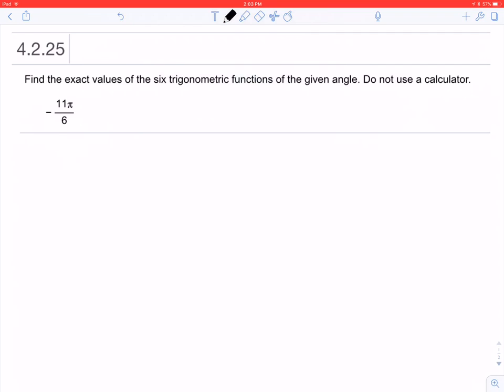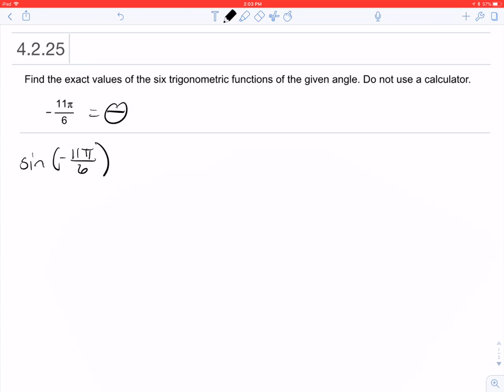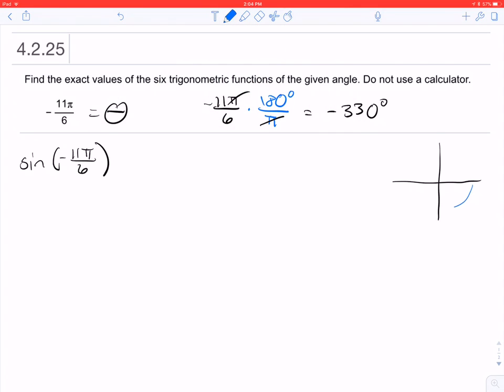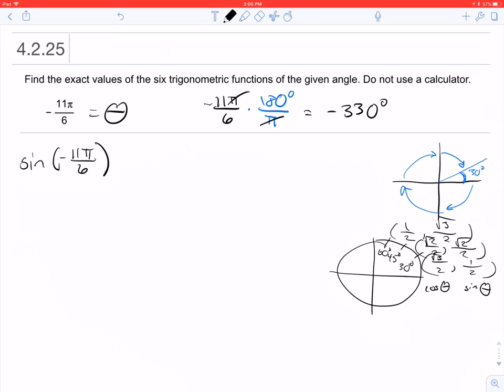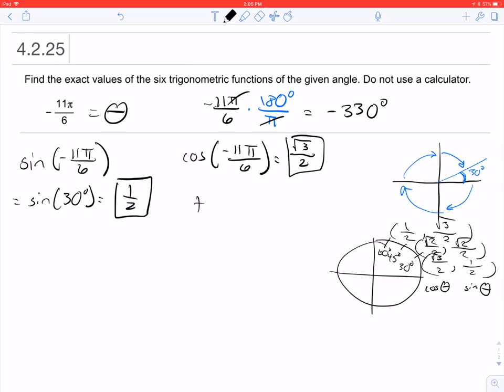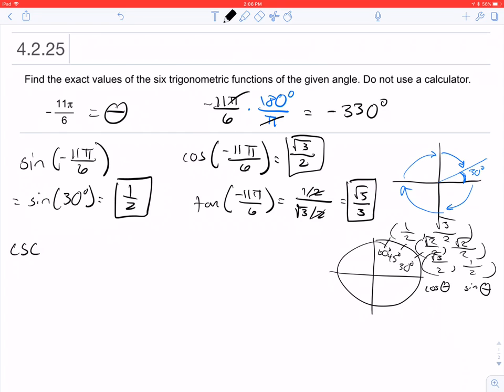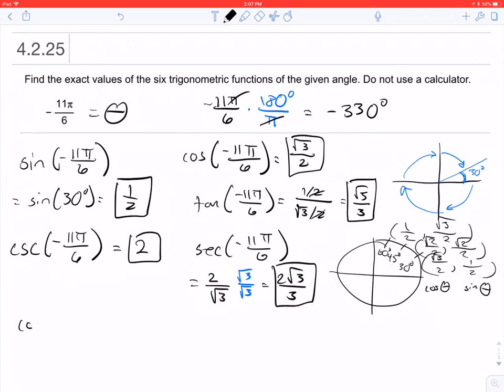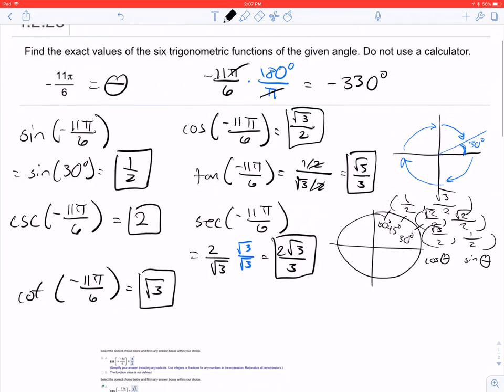Exact Trigonometric Functions without a Calculator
Here we explore finding exact trigonometric functions of an angle given in radians.